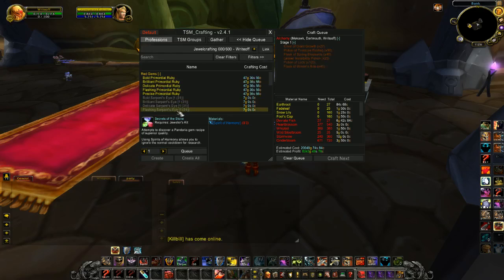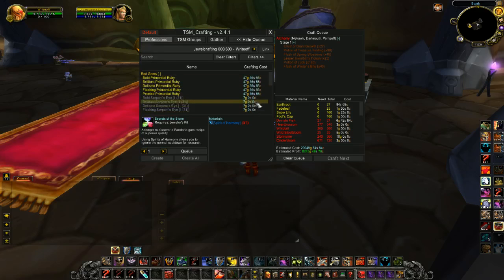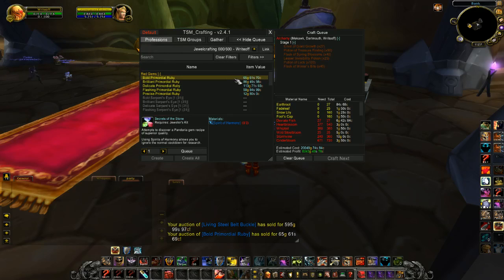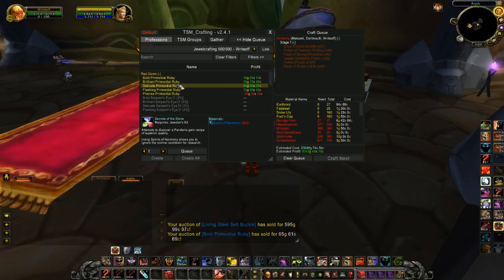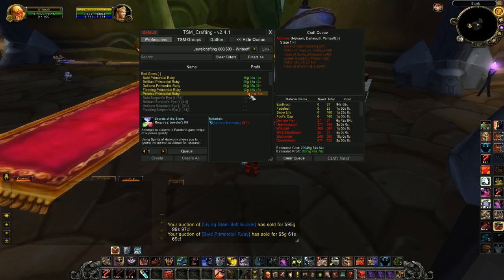How To See What Is Profitable With Trade Skill Master - Silenthunder's WoW Gold Guides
A guide showing how to view the profitable items from your TSM Crafting window.